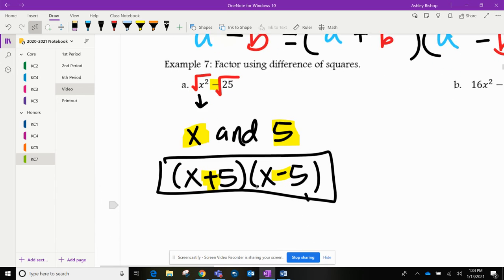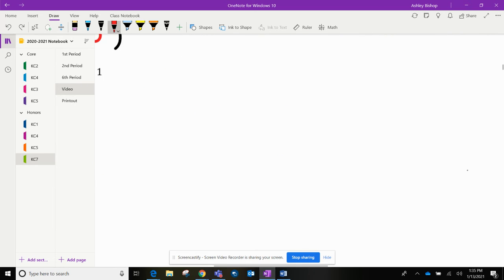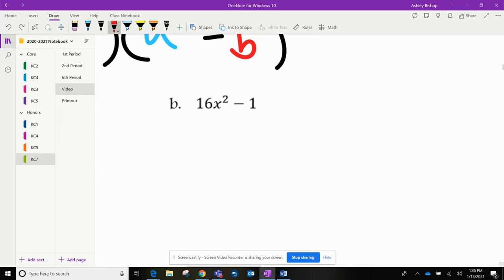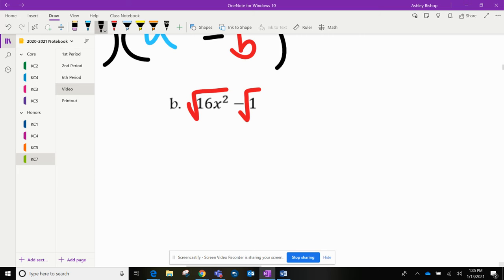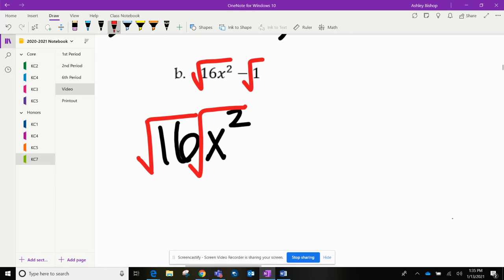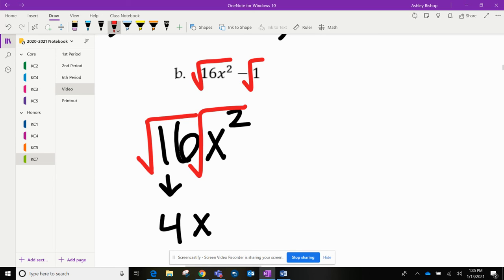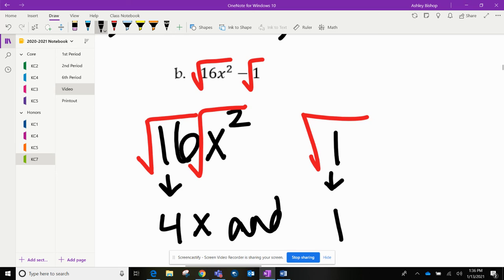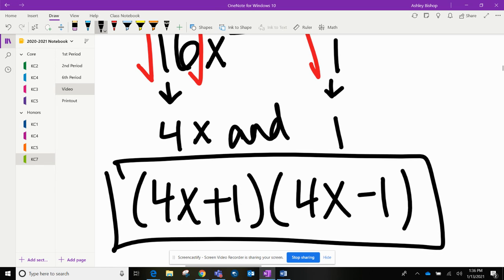Page 3 part 2